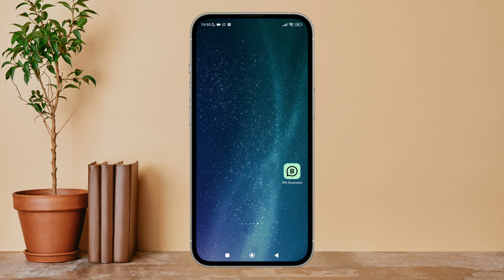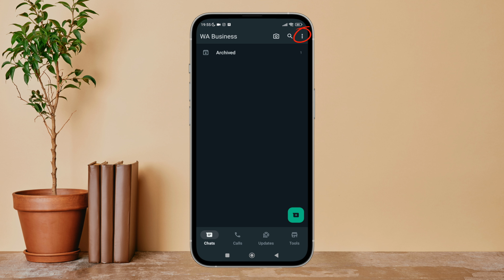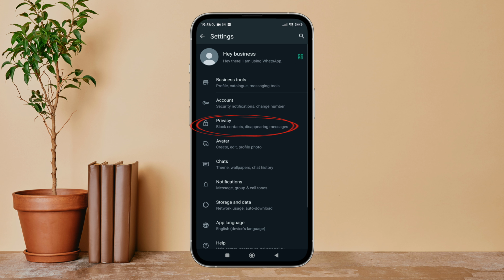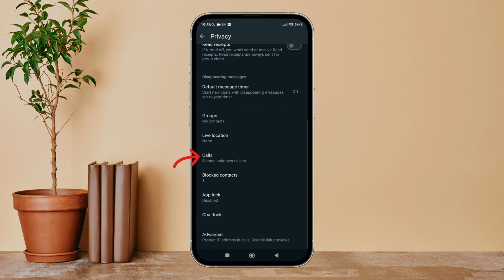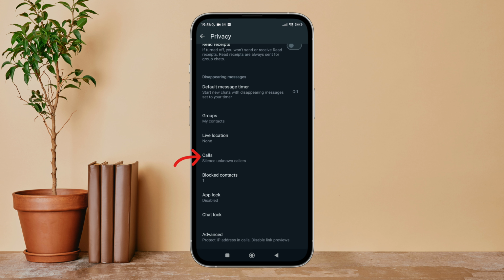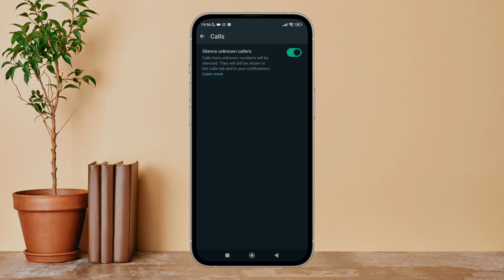Turn Off Silence Unknown Callers On WhatsApp Business. |Technologyglance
Learn how to turn off the "Silence Unknown Callers" feature on WhatsApp Business with this step-by-step tutorial. Follow our guide to adjust your settings and allow calls from unknown numbers to ring through. This will help you stay accessible to new contacts and manage your business communication preferences on WhatsApp Business.